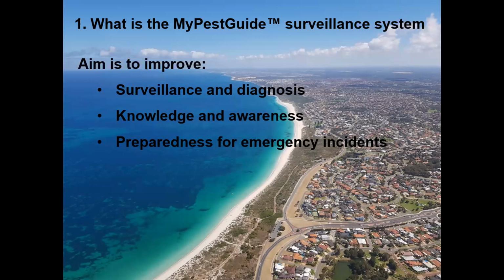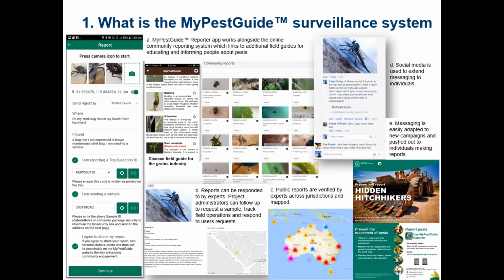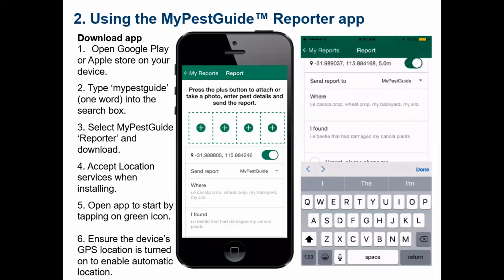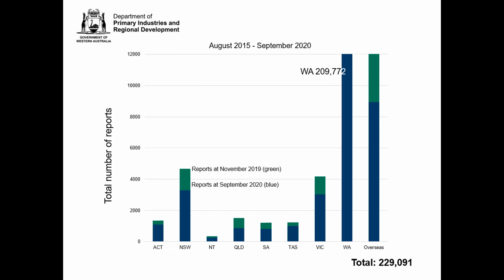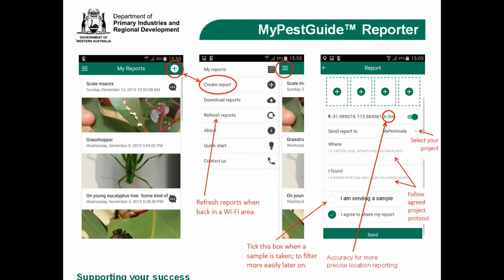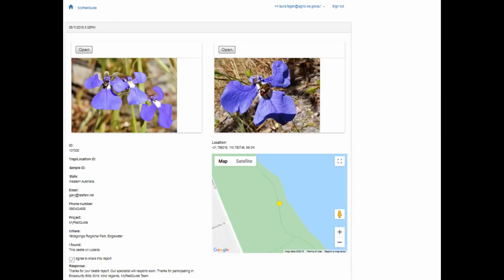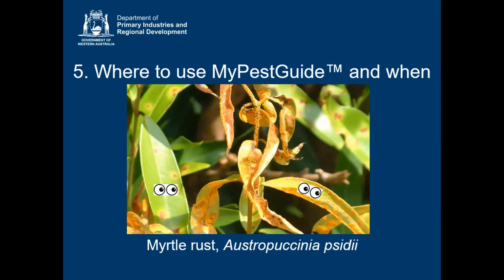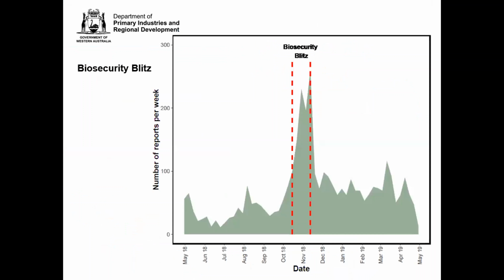MyPestGuide App presentation and demonstration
Recording of Presentation 6 at the South Coast Dieback Information Forum (DIF) 2020. Laura Fagan (Development Officer | MyPestGuide™ | Department of Primary Industries and Regional Development) speaks about the MyPestGuide™ App and how it contributes to biosecurity in WA through community involvement.